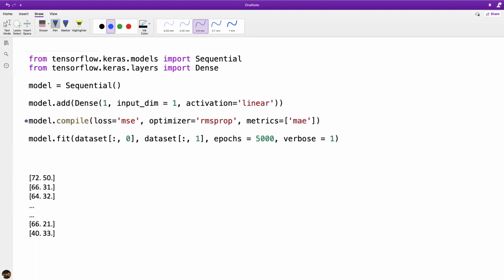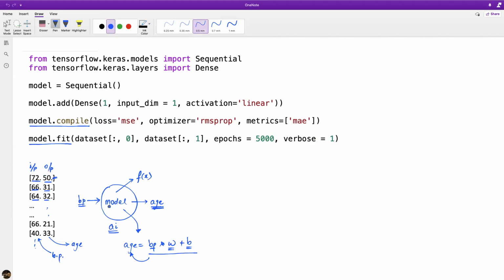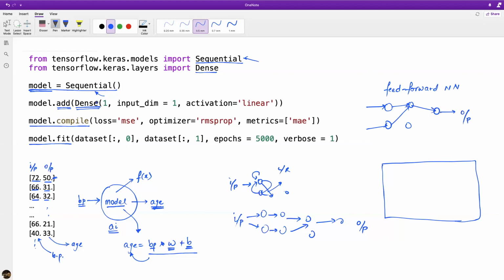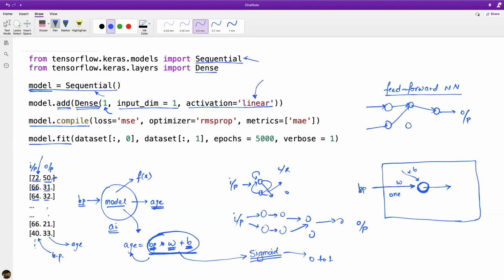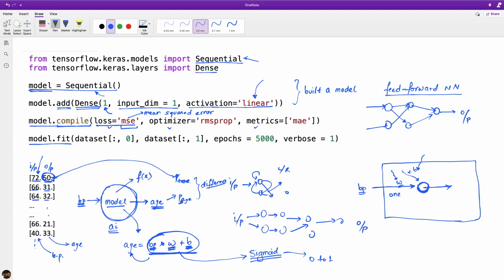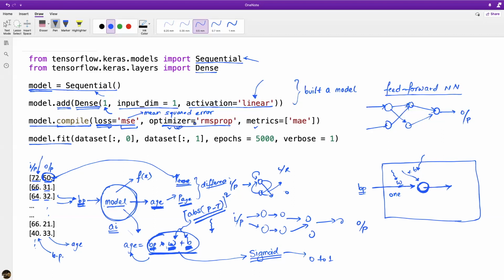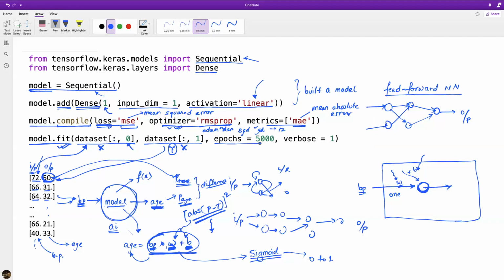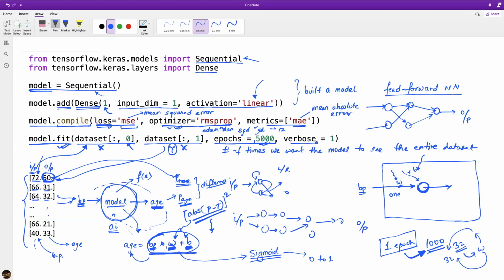[AI] Understanding the parameters of model.compile() and model.fit() in Tensorflow Keras